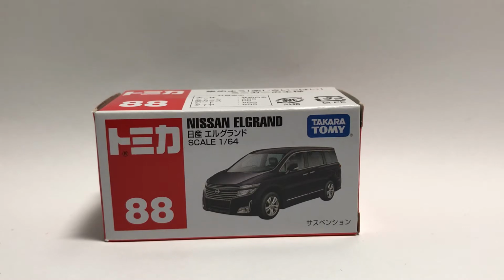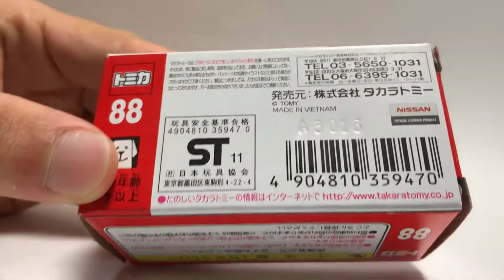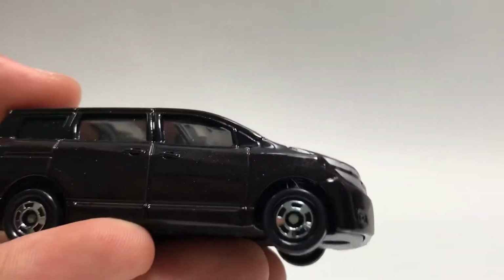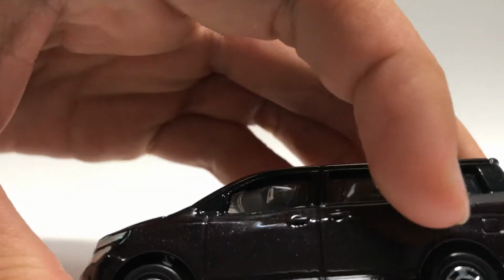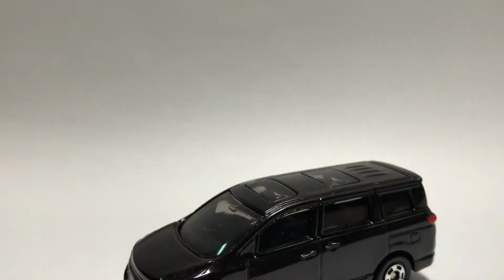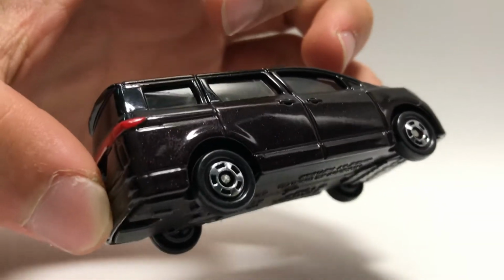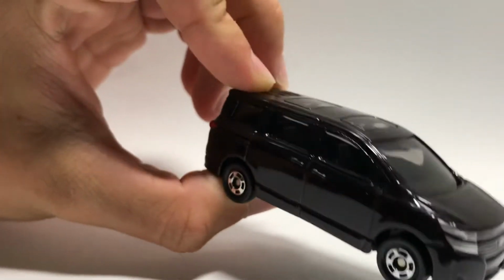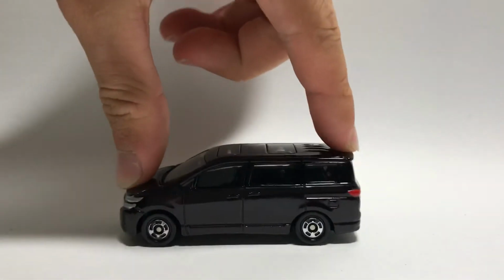My favourite non sports car casting?!? Tomica Nissan Elgrand unboxing (The Tomica Table)